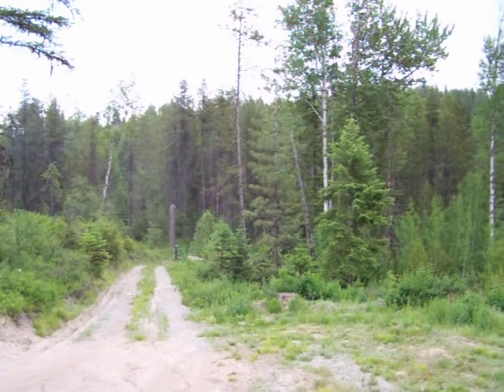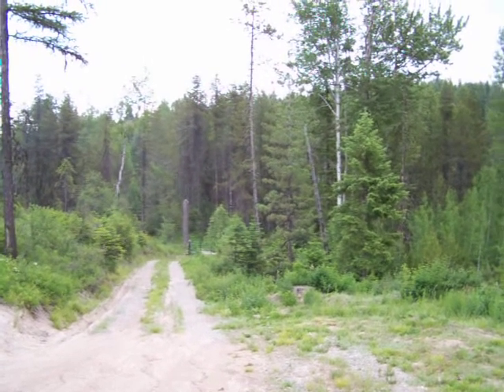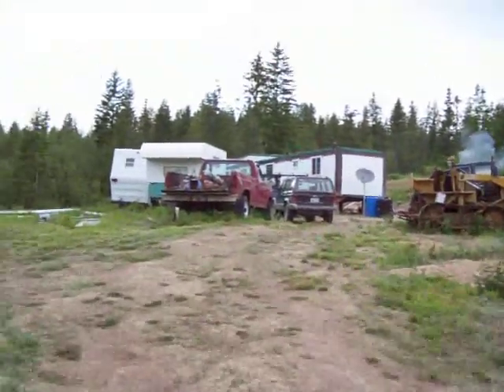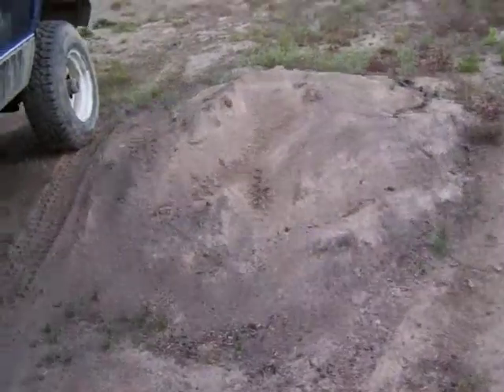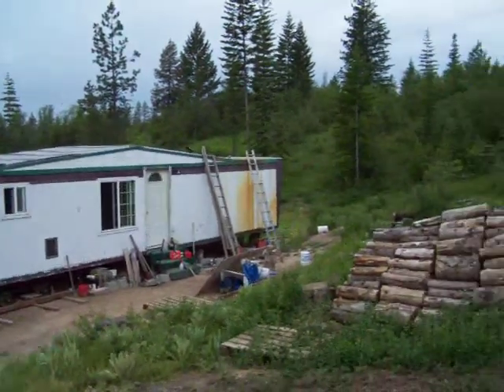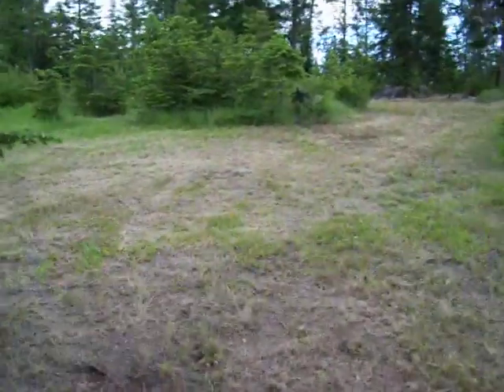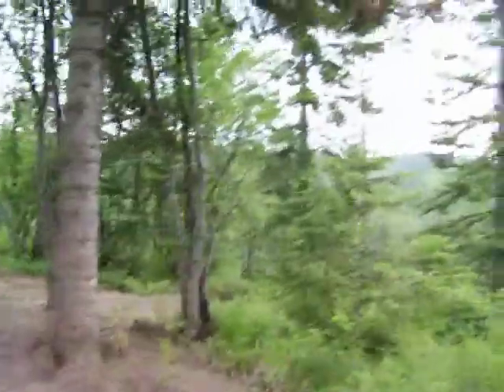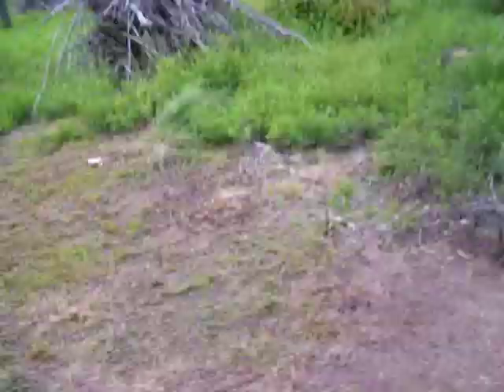Progress 6 14 2009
Clean up progress at Buck Creek. 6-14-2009